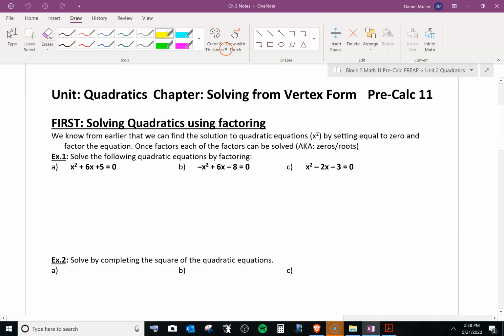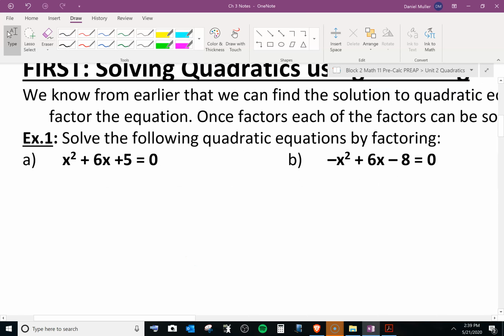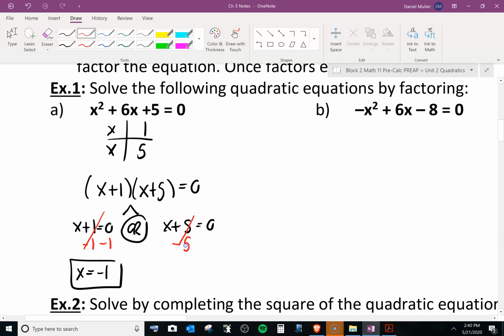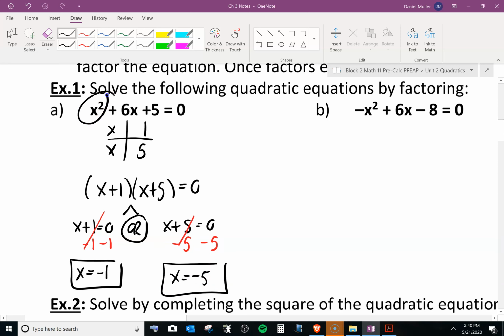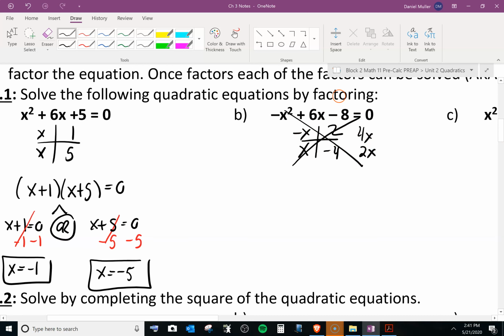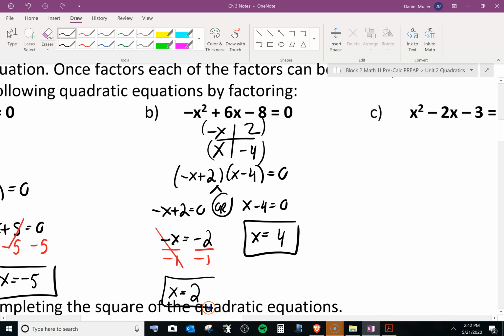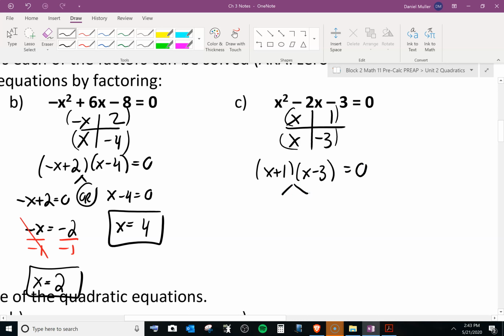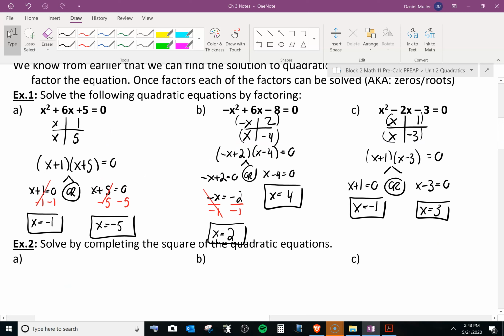Unit 2 Chapter 3 Solving Vertex Form Part 1